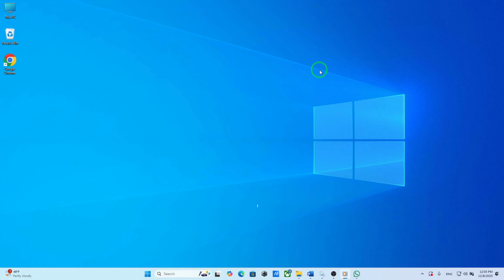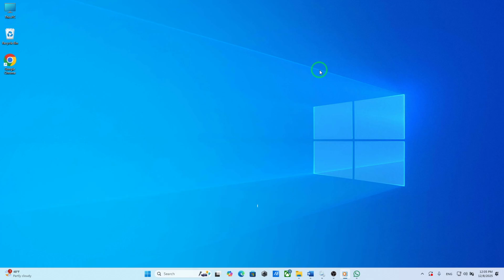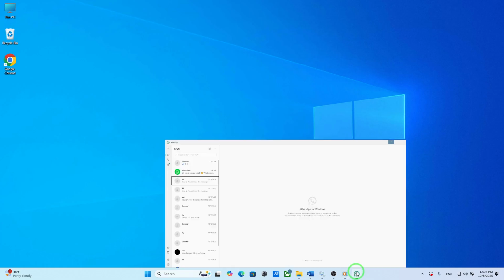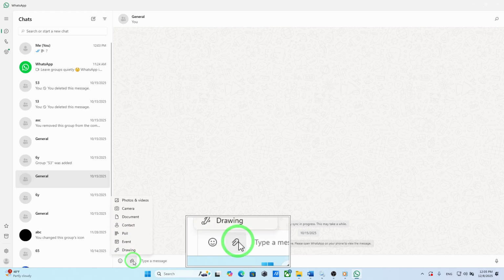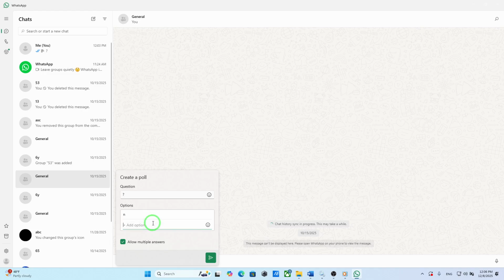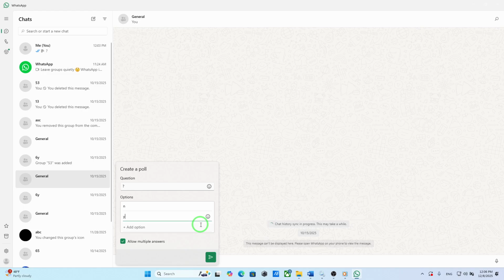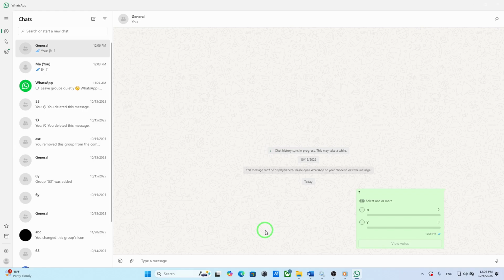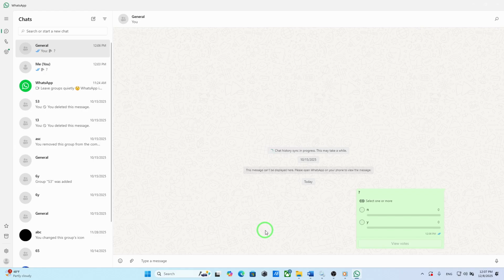How To Create A Poll On Community On WhatsApp App On PC (New Update)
Learn how to create a poll in a WhatsApp Community using the WhatsApp app on your PC. This quick tutorial shows you the steps you need to follow after the new update, making it easy to gather opinions from your community members.

1. Open WhatsApp app

2. Open the community you want

3. Click on the attach icon, choose Poll

4. Fill in your poll question in the Question field

5. Add your vote options in the Options field

6. Click the Send icon and the poll is created

Timeline:
00:00 Start
00:12 How to do it
01:05 End